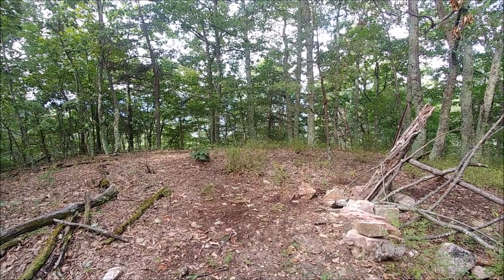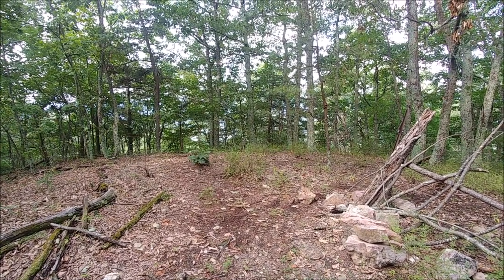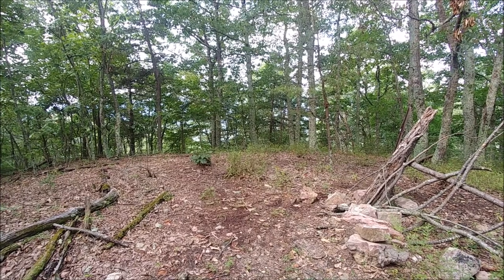Read Mountain Preserve, VA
This hike took place on Sunday, August 25, 2019 in the Read Mountain Preserve, VA.

After a tough hike the day prior we chose to tackle the trails of Read Mountain Preserve in the northern outskirts of Roanoke, VA. This urban preserve protects 243 acres of land around Read Mountain and features 4 hiking trails. We also chose Read Mountain because it is a ranked peak with over 1,000 feet of prominence despite its low elevation.

Beginning at the parking area we followed the Buzzards Rock Trail around the northeast side of the mountain. Once on the ridgeline the trail turns right at a junction with the CCC Trail and ends at Buzzards Rock. This viewpoint features a series of rock outcrops on the northwest side of the mountain with northwest views of the Roanoke Valley and nearby famous peaks of the Allegheny Mountains including Fort Lewis Mountain and McAfee Knob.

From Buzzards Rock we did a quick bushwhack to the summit of Read Mountain (2,353 feet), returned to the trail, and began following the CCC Trail southwest along the ridgeline. This trail was enjoyable despite the lack of views. I imagine this ridge has nice winter views because it is covered in large deciduous trees. The CCC Trail passes Beacon Hill, Boulder Point, and Summit Ridge, three named points on the trail map that did not have views. After Summit Ridge the trail descends steeply south to connect with the Rocky Way Trail. This trail was the rockiest of the 3 trails we hiked as it wound its way around exposed rock slides and possibly an old mine. The Rocky Way Trail passes by Devil's Drop at the junction with the Crossover Trail. This spot has decent views southeast of north Roanoke, I showed a short clip of this at the end of the video. Shortly after this junction the Rocky Way Trail ends at the Buzzards Rock Trail, which we used to return to the parking area for a nice lollipop hike.

Elevation gain - 1,630 feet
Time - 2 hours and 55 minutes

Other hikes mentioned:
Moores Knob - Hanging Rock State Park, NC